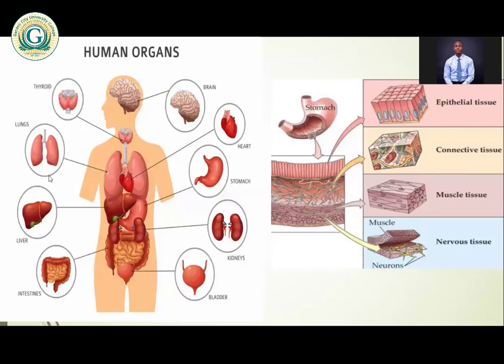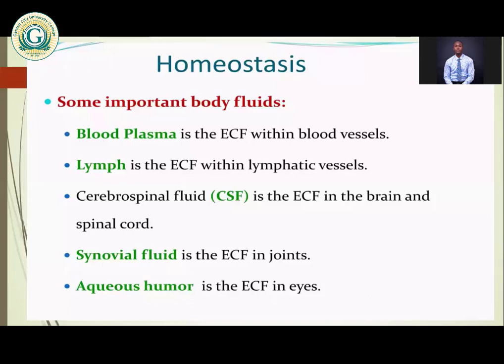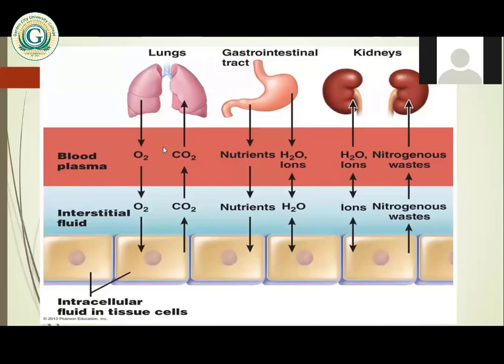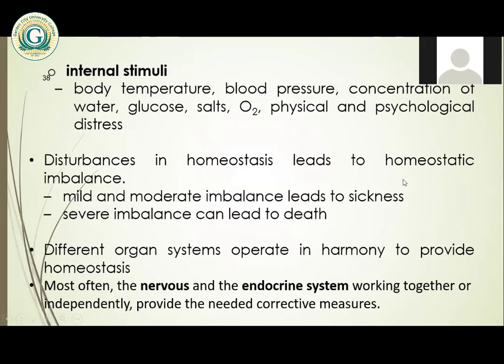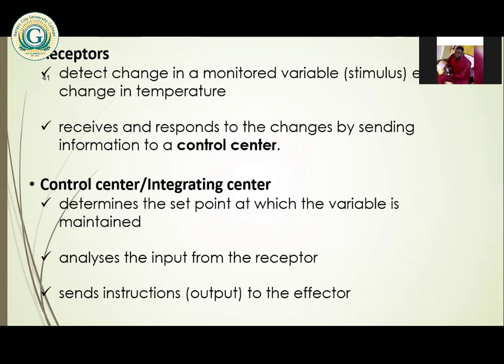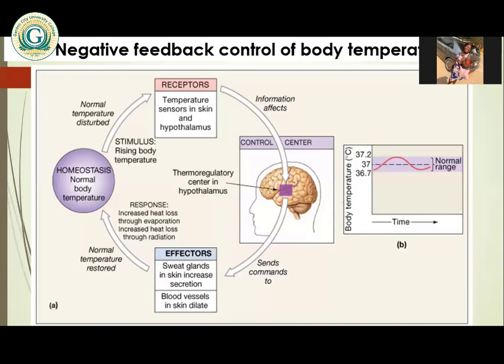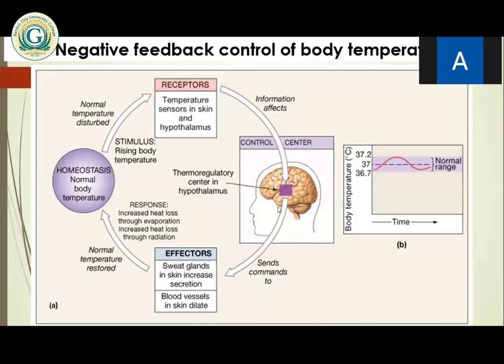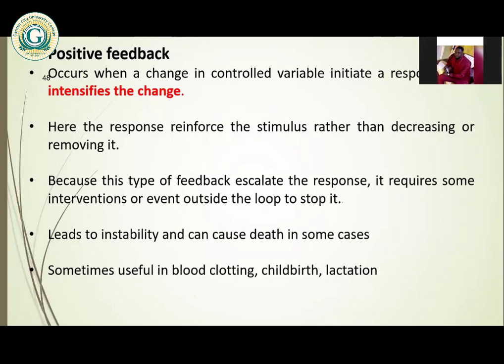Human Physiology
CODeL JANUARY 2024 -Human Physiology By P.N Asong (Lecturer)
on 4 FEBRUARY 2024